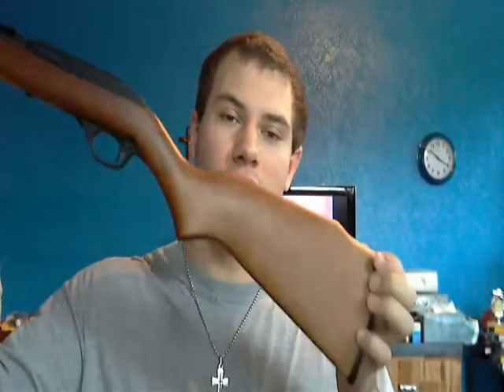My New Toy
I've been wanting to get in to hunting for a while now, so i finally decided to buy my first gun.